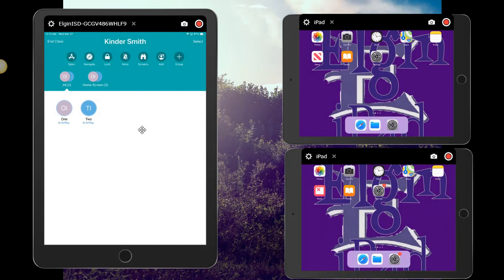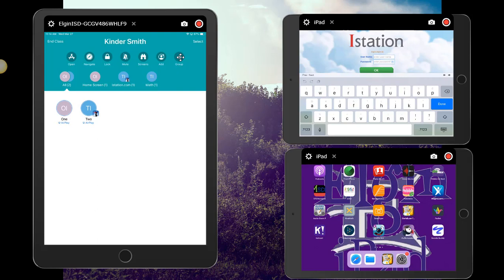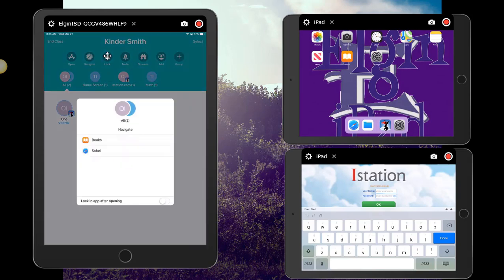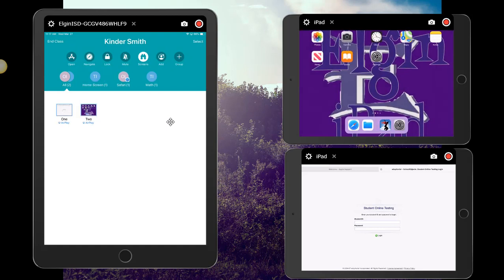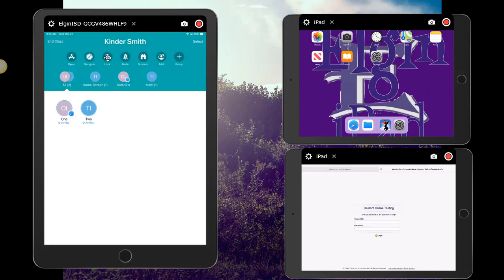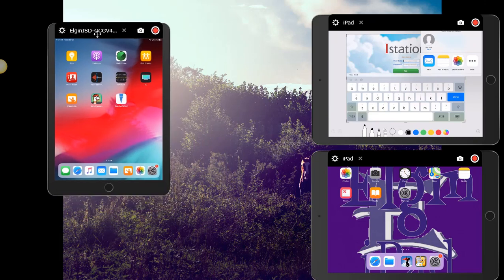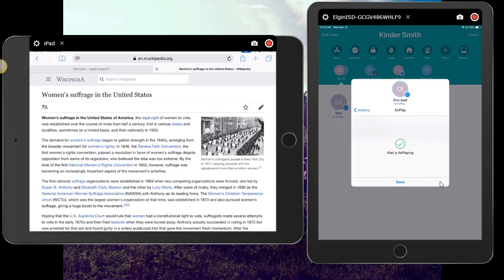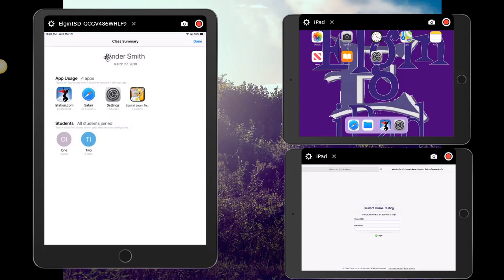Apple Classroom Features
An overview of using Apple Classroom and its features.